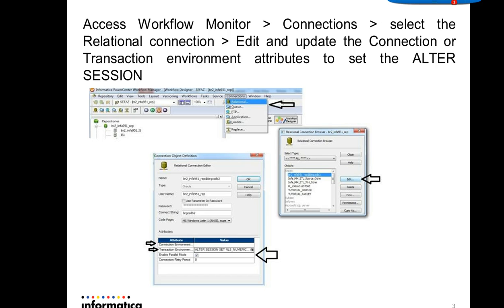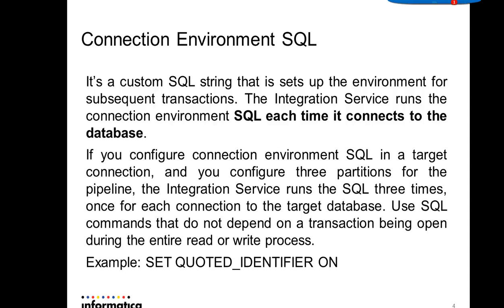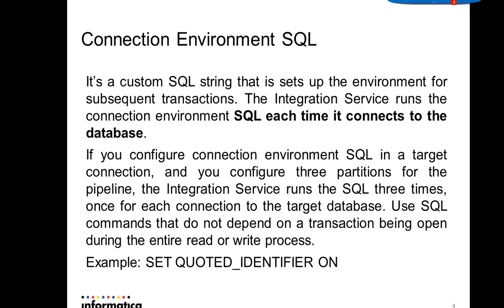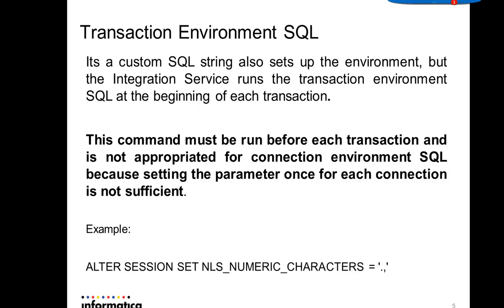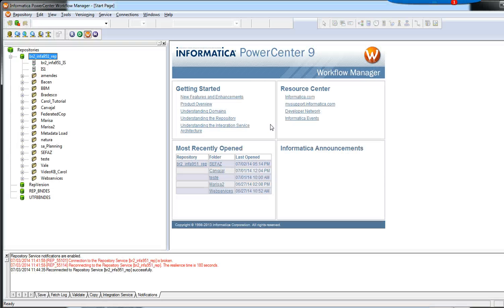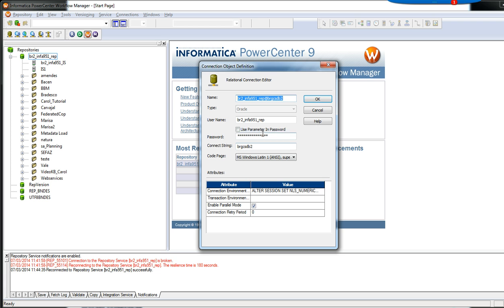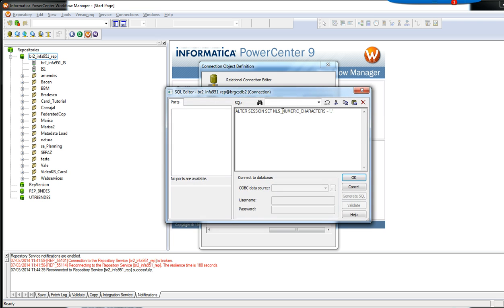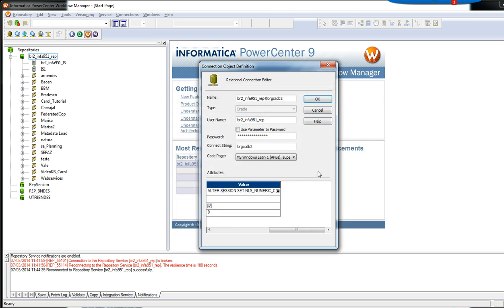How to Set ALTERSESSION to change DB parameters via Workflow Manager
This video explains how to set ALTERSESSION to change DB parameters via Workflow Manager